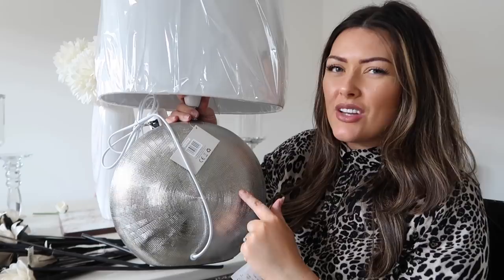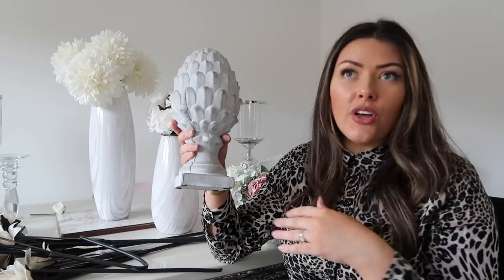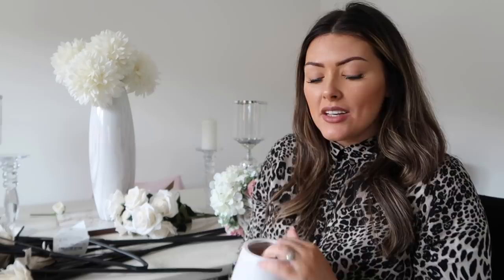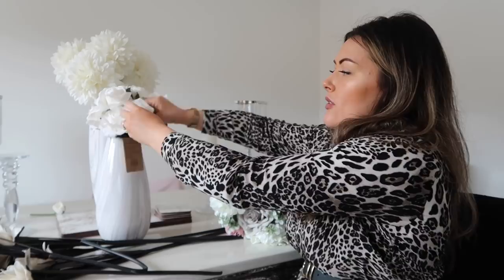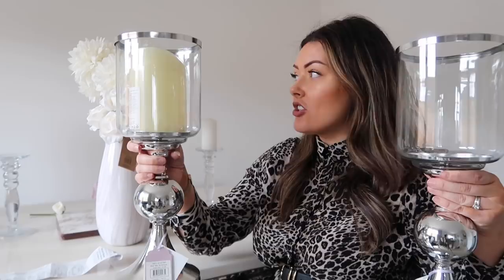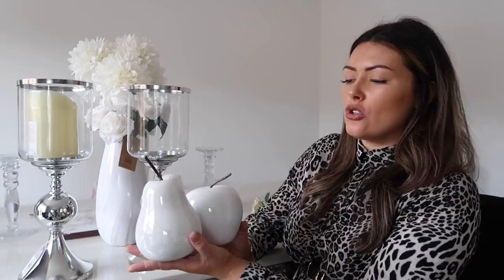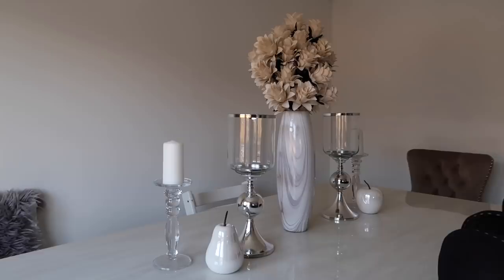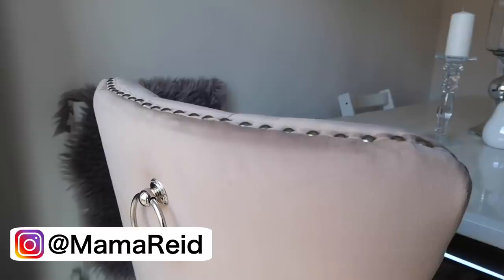HOME HAUL | STYLING MY HOME INTERIOR.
Hello loves!
I've been doing a bit of rejigging and styling our house and now we are heading into the 6 month mark we will be wallpapering and painting soon (which I could just scream with excitement eeeeeek!!) After getting our chairs I wanted to focus a bit more on the dining table and entry hall table too. I headed to The Range and found some beautiful pieces I wanted to share with you!

Loads of love to you all, thank you for taking the time to watch ❤️
Ash xx